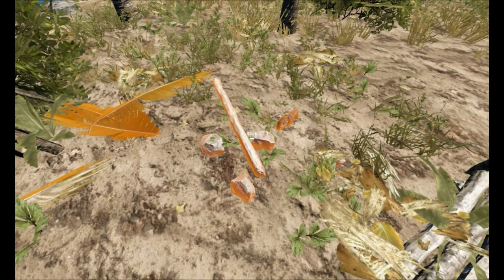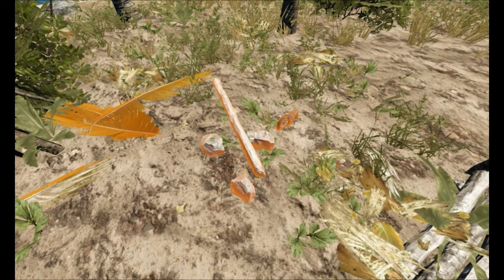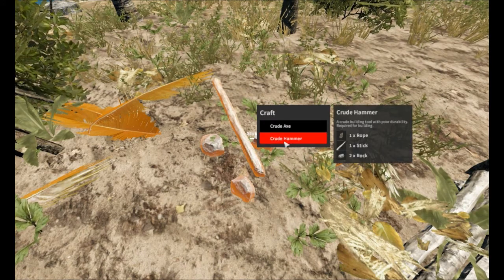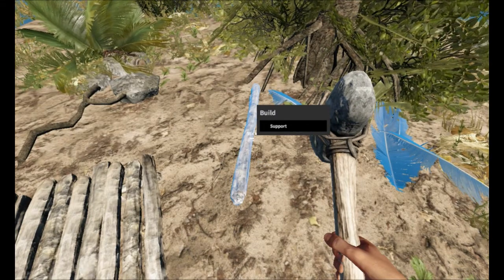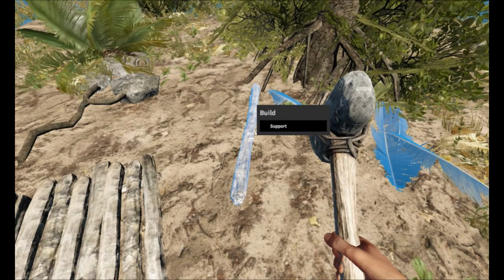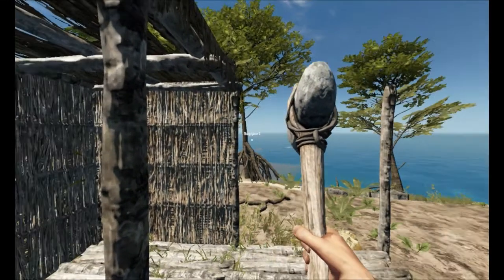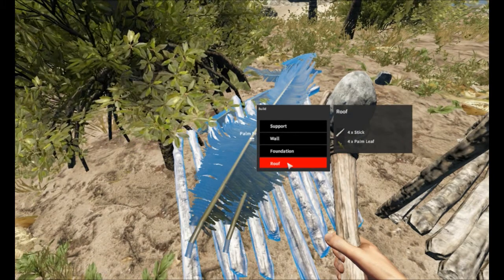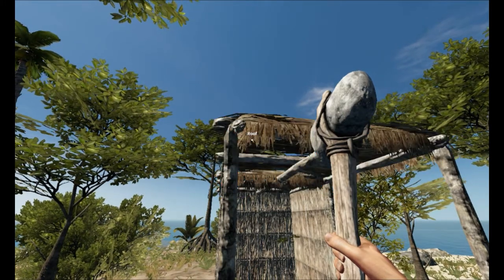Stranded Deep How To Craft A Hammer, A Support, And A Roof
Hope you guys enjoyed this video and if you did please make sure to crack that like button into pieces! Comment what you would like me to do in the next video, or request games for me to play!